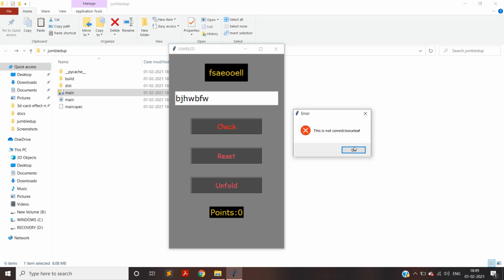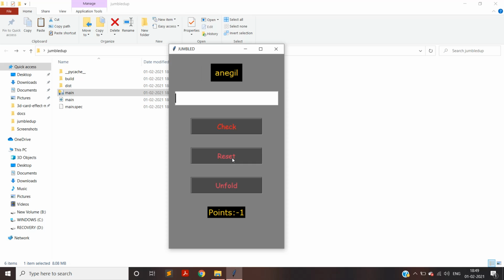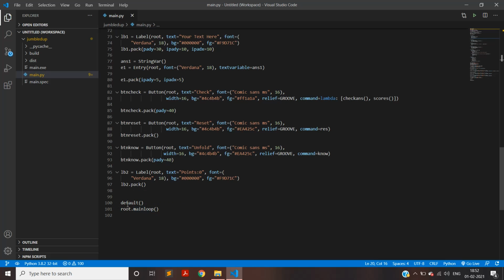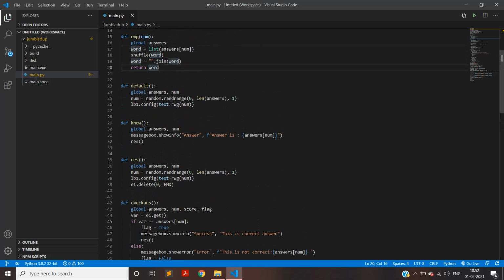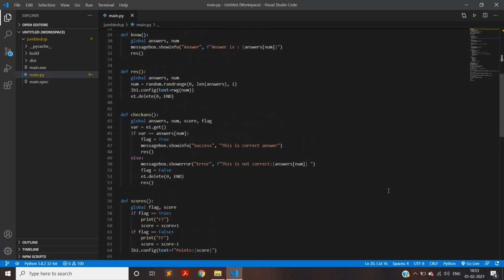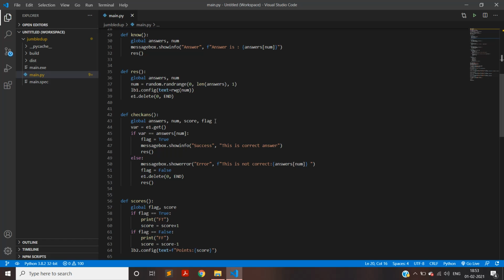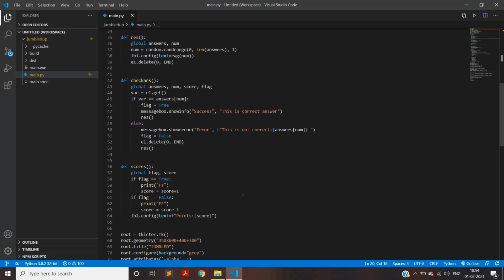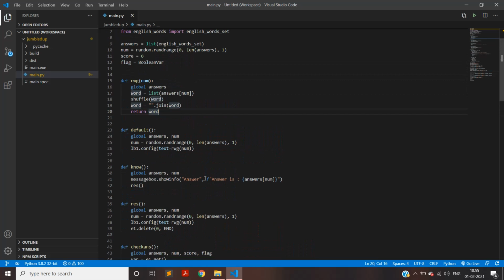Yt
This is a flash game using Tkinter. It gives player a jumbled up word and updates the points by +1 if answer is correct and depreciates by 1 if answer is incorrect.If u want a more detailed explanation of source code, hit me up in comments section.